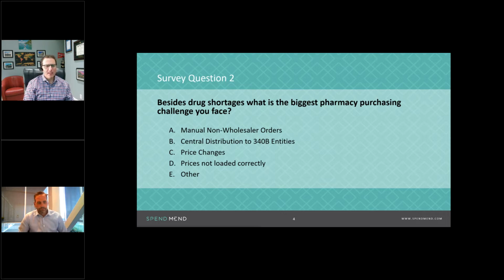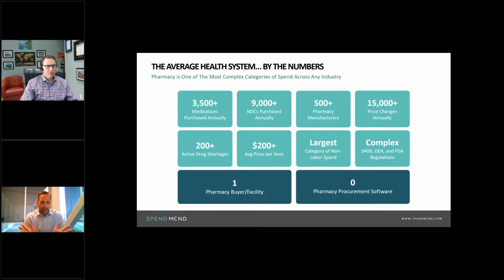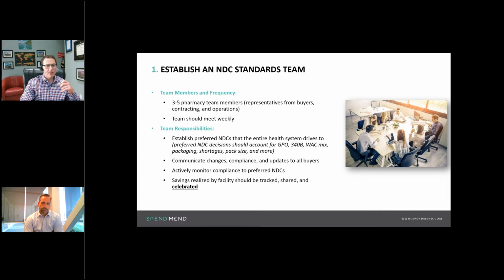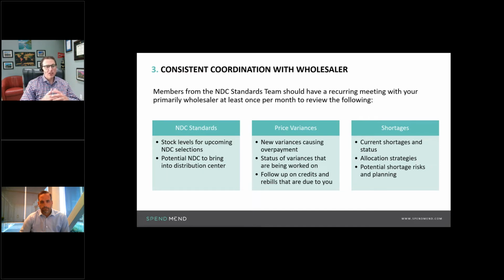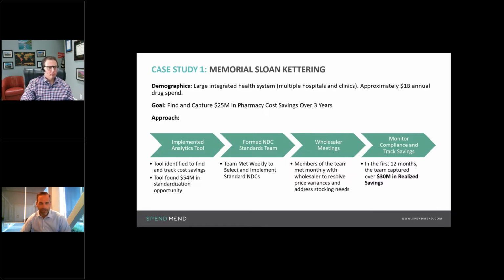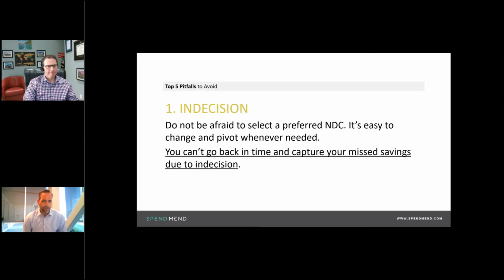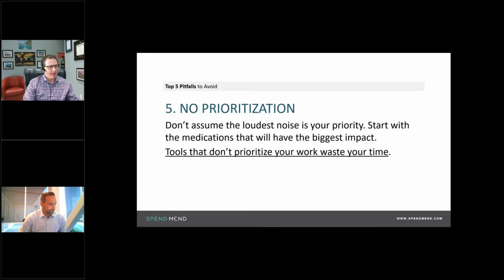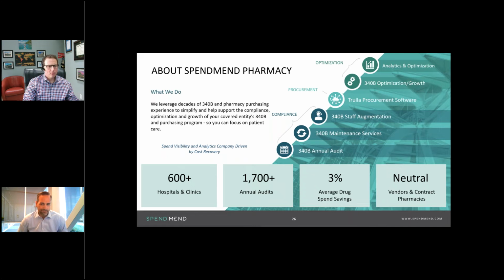Top 3 Secrets for Optimizing and Automating the Pharmacy Buying Experience